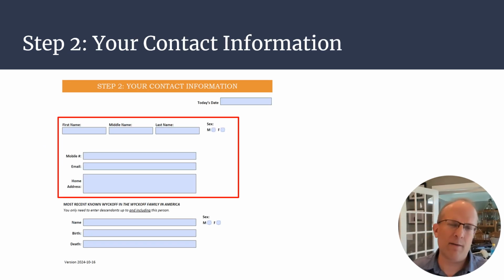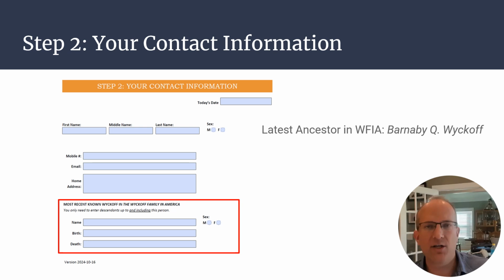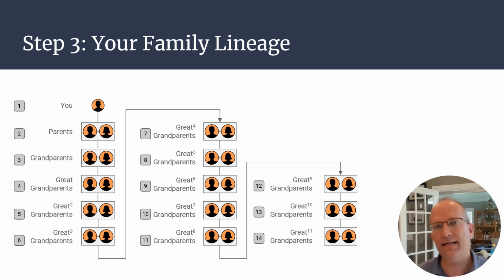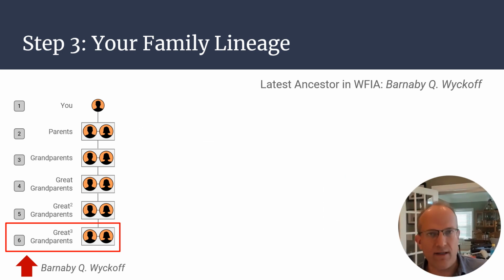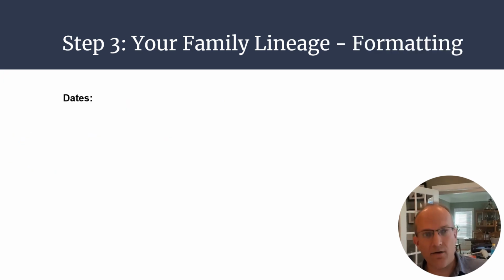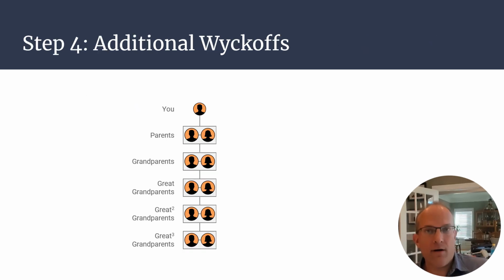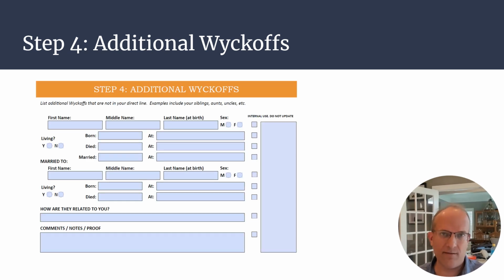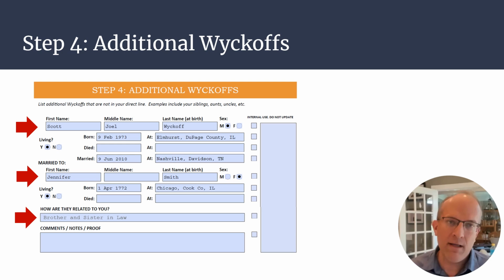Wyckoff Family in America - Submission Instructions